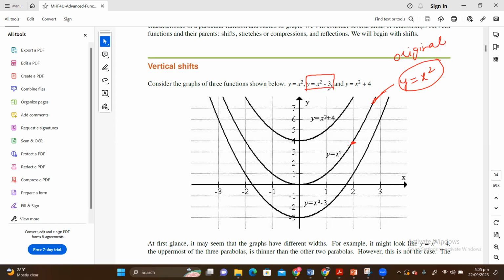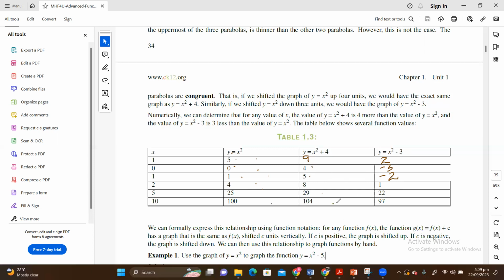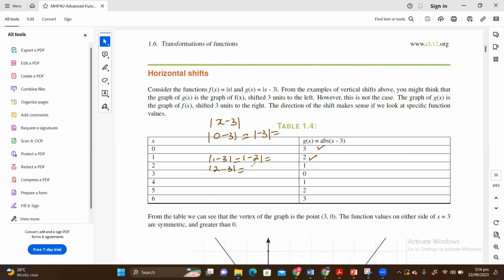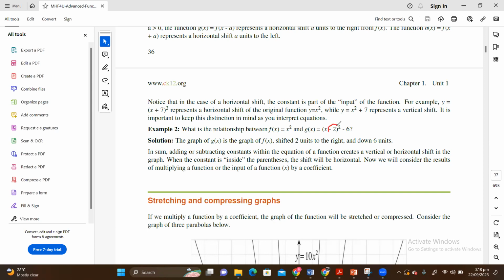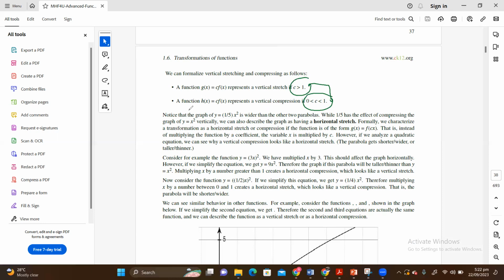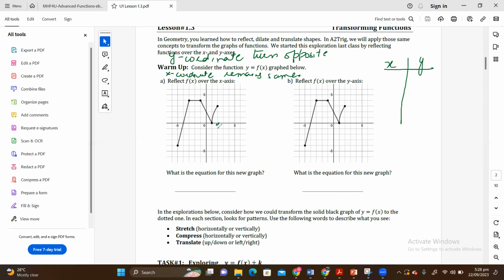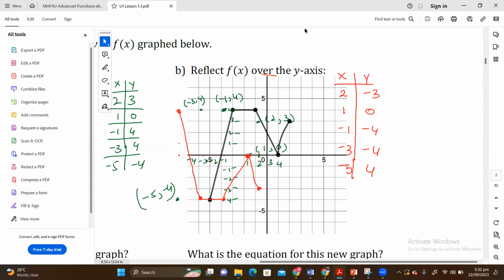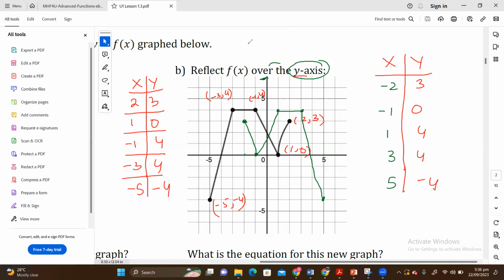MHF4U | Transformations of functions|1.6 | Mathematics Planet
📚 Welcome to our MHF4U Advanced Functions tutorial series! In this video, we dive into Exercise 1.6, focusing on essential concepts related to functions. Whether you are a student studying advance functions, Calculus, Pre-Calculas, IGCSE/ GCSE/ Alevels/ AS levels / BSIT/ BSCS/ BS Math or you are looking to refresh your calculus ( functions) skills , you are at a right place.

🔍 Exercise 1.6 Breakdown:
- We'll explore the core concepts of functions, including what they are and how they work.
- Step-by-step solutions to problems from Exercise 1.6 in the MHF4U textbook.
- Clear explanations to help you grasp the underlying math principles.

Improve your understanding for function notation, What are the key concepts behind "function transformations," and how do they affect the behavior of a function's graph?
When we talk about "stretching" or "shrinking" a function, what does this mean, and how does it impact the original function?What is a "parent function," and how does understanding it help in identifying transformations in other functions?
What role does the "axis of symmetry" play in symmetry transformations of functions?                         This will help you prepare for exams, assignments and upcoming tests and will build a strong foundation for pre-calculus topics.

📚 MHF4U Textbook:
If you have the MHF4U Advanced Functions textbook, turn to Exercise 1.6, and follow along with us as we work through the problems together.

Thank you for choosing us as your math resource. Let's dive into the world of functions and conquer Exercise 1.6 together! 💪✨